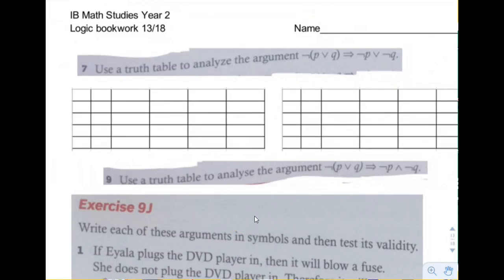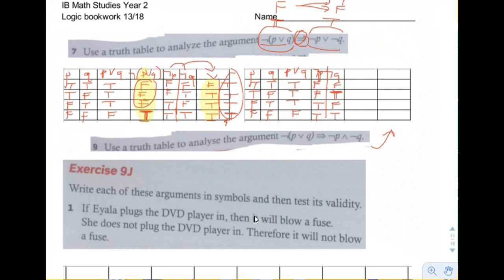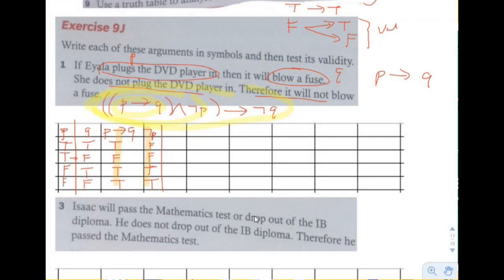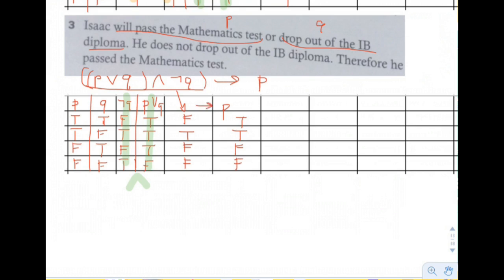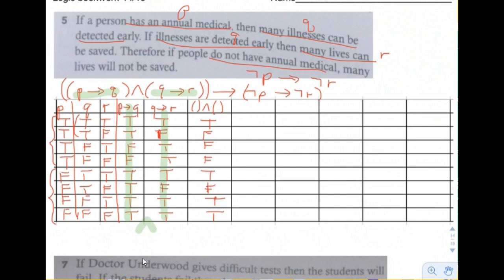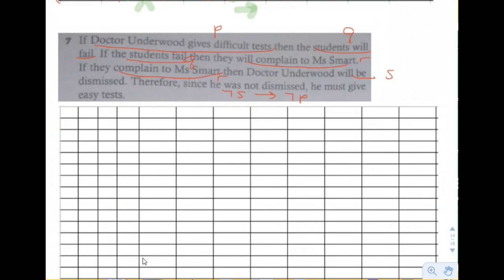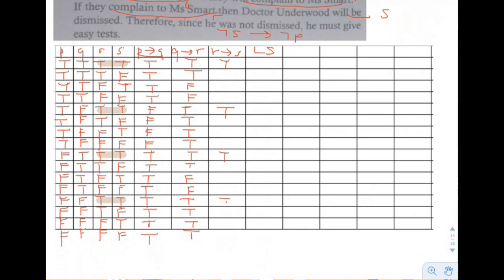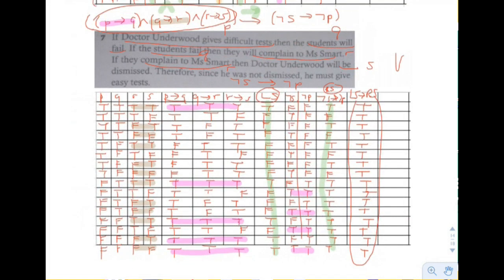MS SL logic p13-14